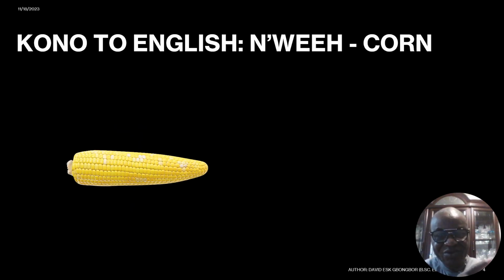KONO LANGUAGE MADE SIMPLE PRESENTATIONS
AS WE STRIVE TO KEEP OUR CULTURE, WE EQUALLY TRY TO MAINTAIN OUR LANGUAGE.  THIS IS WHAT KEEPS US TOGETHER.  LET US BE PROUD OF SPEAKING OUR LANGUAGE.